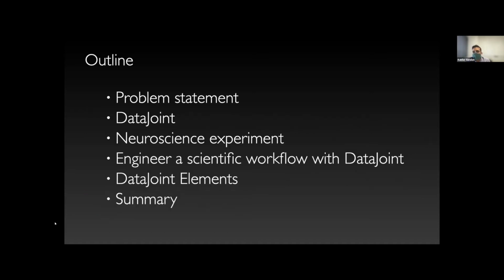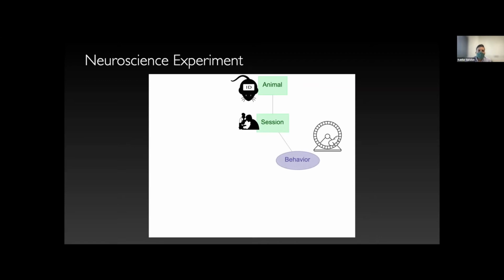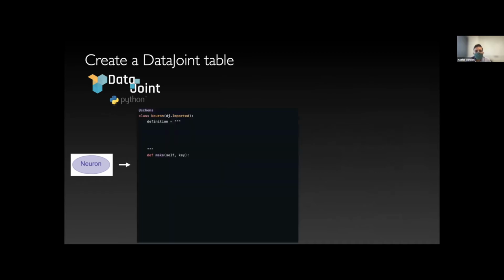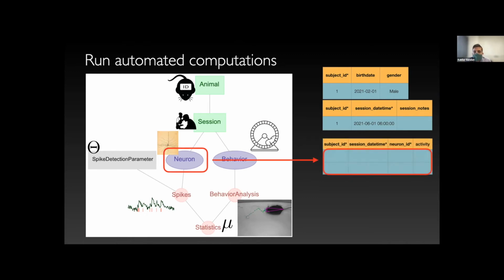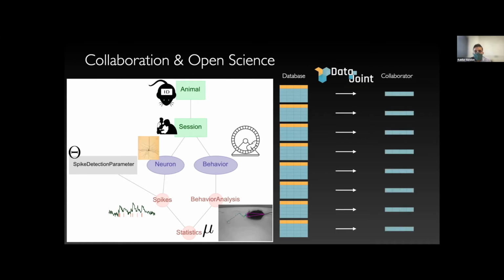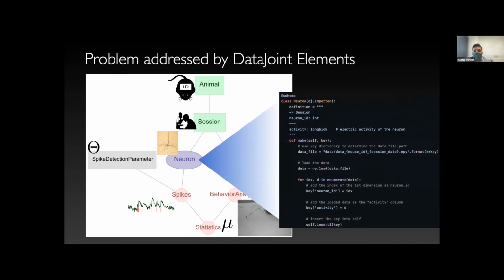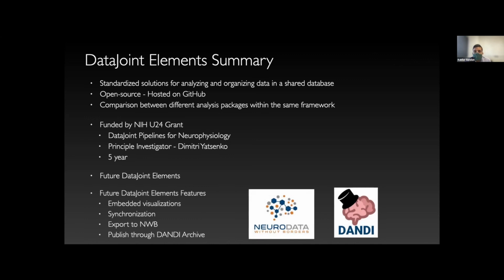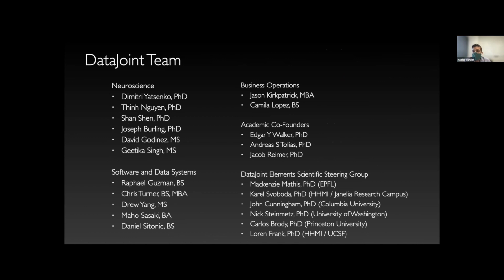A Deeper Look at DataJoint | NYU FAIR Thee Well Symposium